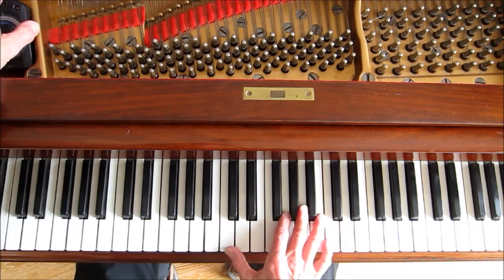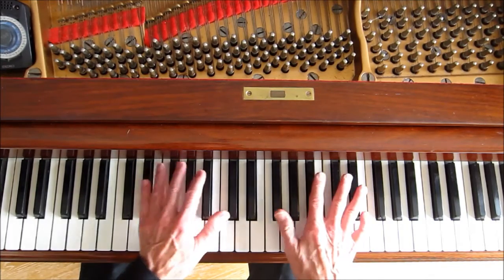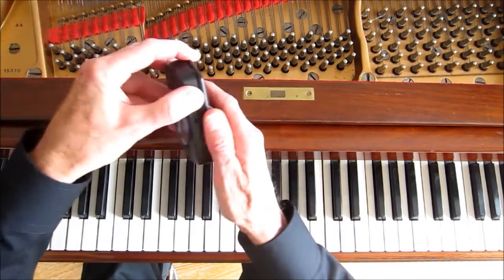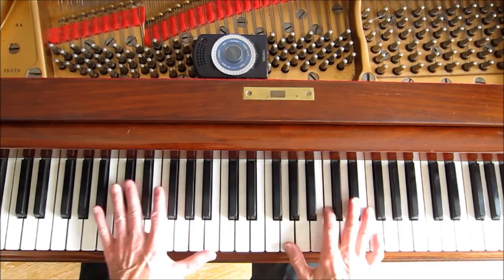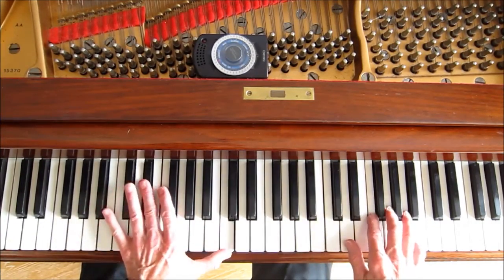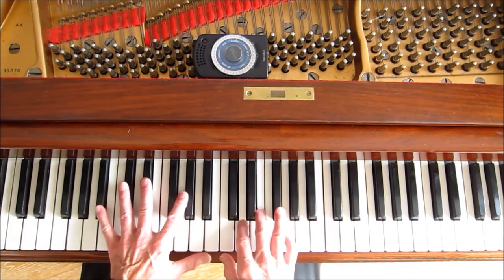Jazz Improvisation - bebop, "Donna Lee" by Miles Davis, C. Parker, Tutorial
Version 2 of Bebop concepts taken from Charlie Parker's tune: Donna Lee. Discusses and illustrates improvisational devices such as approach tones and target tones (chord tones). Version 1 from earlier youtube video has played through version of the song, and discusses benefits of bebop drills and practices.